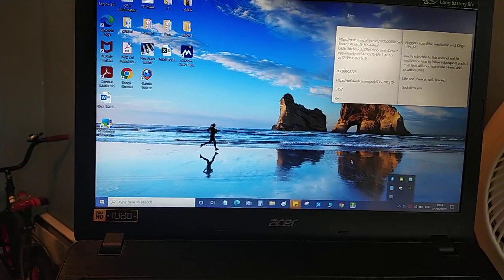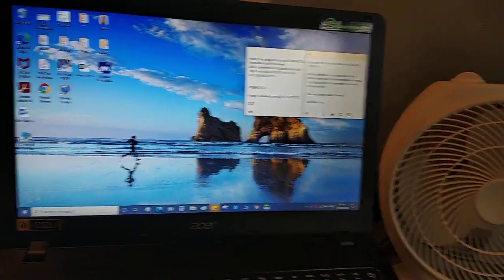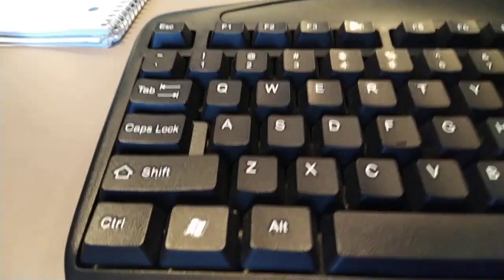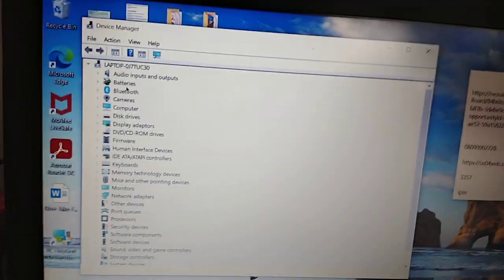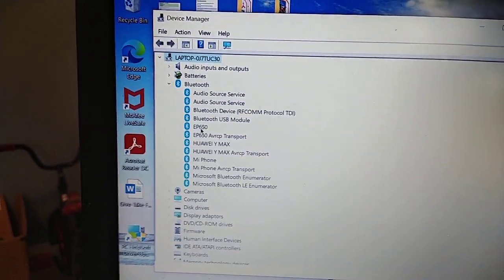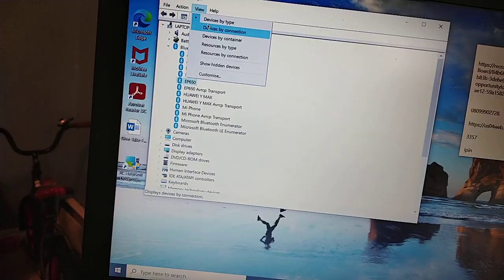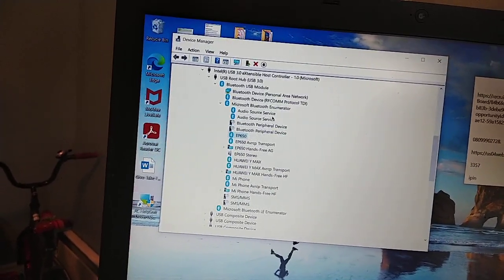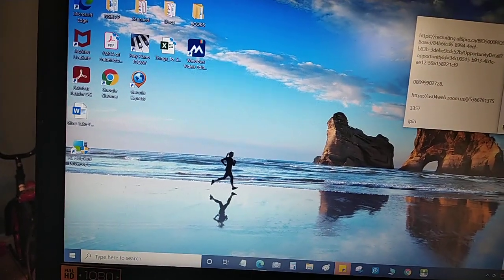Bluetooth Turned Off, Can't See Option to Turn On: Windows 10 PC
How to fix issue where you can't see the option to turn your laptop's Bluetooth off/ on,   and it just says Bluetooth turned off. Windows 10.